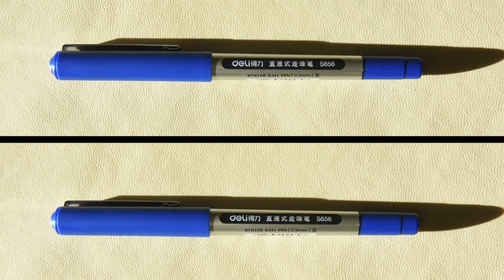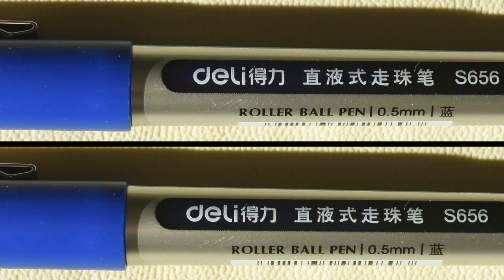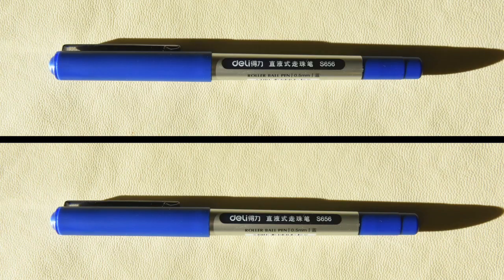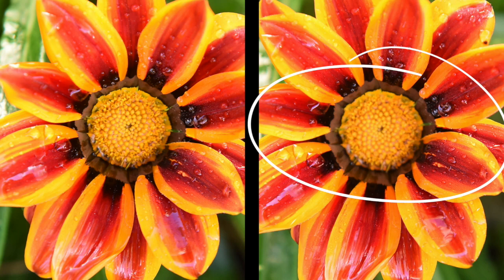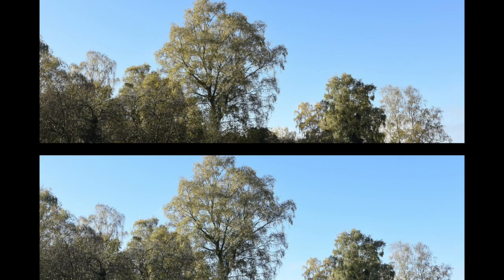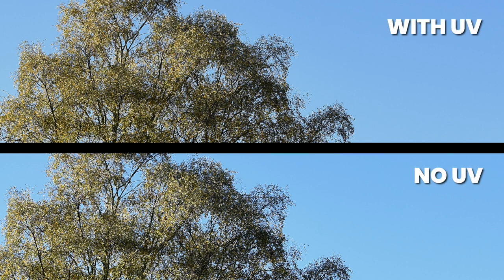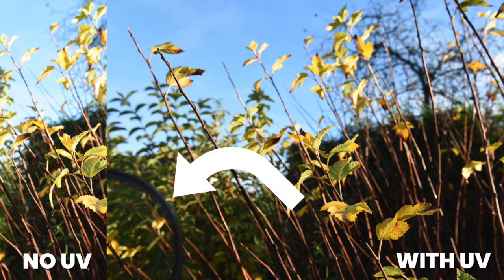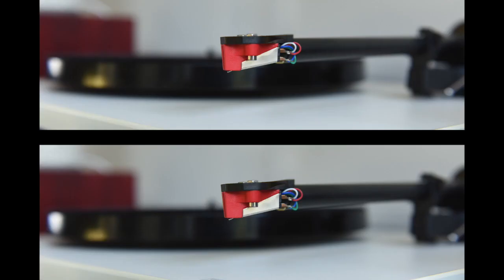UV VS NO UV - is there any difference?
Does having a UV filter effect the image? I put it to the test.

🇺🇸🇺🇸🇺🇸🇺🇸 MY U.S. AMAZON PHOTOGRAPHY STORE 🇺🇸🇺🇸🇺🇸🇺🇸
🇬🇧🇬🇧🇬🇧🇬🇧 MY U.K. AMAZON PHOTOGRAPHY STORE 🇬🇧🇬🇧🇬🇧🇬🇧
Feel free to browse the  links from my affiliate partners, you don't have to purchase, but if you do, I may get small commission at no cost to you which helps me to continue making free content ⬇️⬇️⬇️
➡️ STORAGE
➡️ EDITING
➡️ STOCK
I RECOMEND ENVATO FOR MUSIC & STOCK IMAGES - 1.envato.market/ZdNn9X
➡️ PHOTO EDITING